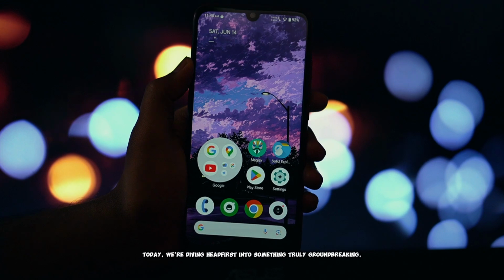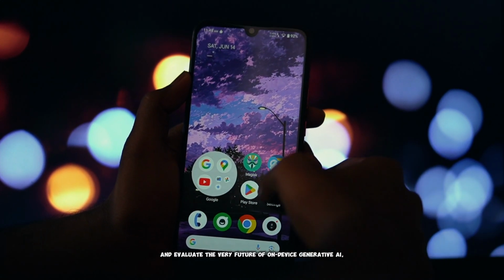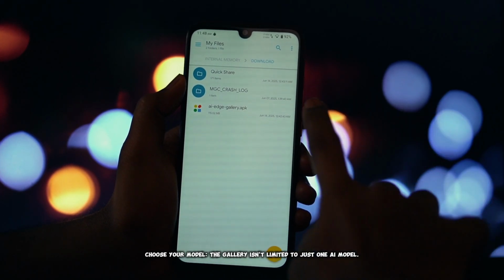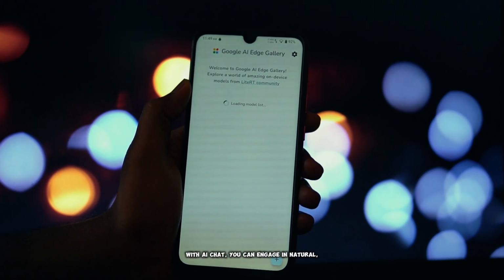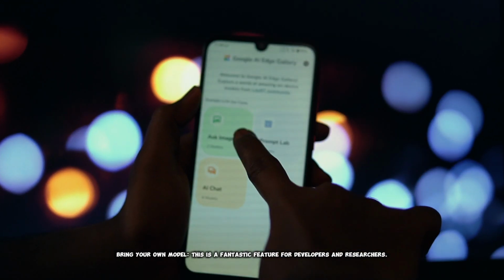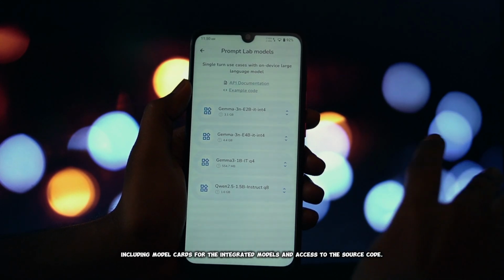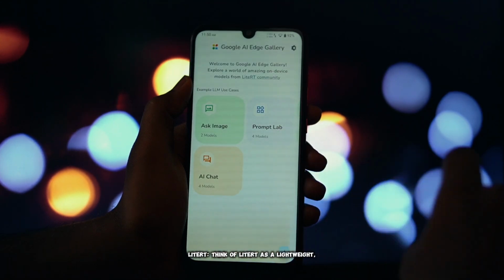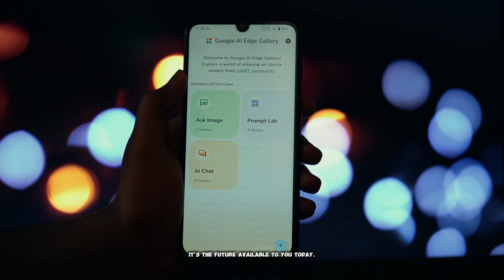Google AI Edge Gallery: On-Device GenAI! 🚀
🚀 Explore the FUTURE of AI, right on your phone! In this video, we deep dive into the Google AI Edge Gallery – an experimental app that brings cutting-edge Generative AI models directly to your Android device (and coming soon to iOS! 🍎). Imagine powerful AI capabilities running fully offline, no internet needed after the initial download!

Learn how to easily install Google AI Edge Gallery and transform your smartphone into a personal AI powerhouse. We'll walk you through its incredible core features:

📱 Run Locally, Fully Offline: Experience true privacy and lightning-fast AI processing without relying on cloud servers. Your data stays on your device! 🔒
🤖 Choose Your Model: Switch between different LLM models from Hugging Face and compare their performance. Discover the best AI for every task!
🖼️ Ask Image: Upload any photo and ask questions! Get descriptions, identify objects, or even solve problems with visual AI. 📸
✍️ Prompt Lab: Summarize text, rewrite content, generate code, and explore endless single-turn LLM use cases with flexible prompts. 💡
💬 AI Chat: Engage in natural, multi-turn conversations with on-device AI. Your personal AI assistant, always available! 🗣️
📊 Performance Insights: See real-time benchmarks like TTFT and decode speed to understand how these models perform on your device. ⚡
🧩 Bring Your Own Model: Developers, test your local LiteRT .task models right here! 🧑‍💻
🔗 Developer Resources: Quick access to model cards and source code for deeper exploration.

Google AI Edge Gallery
Google AI Edge
Generative AI
On-Device AI
Offline AI
AI app
Mobile AI
How to install AI app
Install Google AI
AI on phone
Android AI
iOS AI (coming)
Artificial Intelligence
Machine Learning
Deep Learning
LLM
Large Language Models
Hugging Face
AI tutorial
AI setup guide
AI demonstration
AI features
AI use cases
Run AI offline
Private AI
AI privacy
Local AI
Edge computing AI
AI chat
AI image analysis
Ask Image AI
Prompt Lab
AI prompts
AI benchmarks
TTFT
Decode speed
AI latency
LiteRT
LLM Inference API
Google AI Edge SDK
Developer resources AI
Open source AI
AI models
AI experiments
AI for Android
AI for developers
AI enthusiasts
Future of technology
Tech innovation
Digital trends
AI 2025
Emerging tech
Smart devices
Personal AI
AI assistant
AI chatbot
AI new app
Google technology
Android applications
Mobile technology
Tech review
AI news
What is AI Edge
How does on-device AI work
AI without internet
Running AI locally
AI capabilities
AI transformation
AI insights
AI development kit
Mobile machine learning
Smartphone AI
Portable AI
Next-gen AI
AI advancements
GenAI examples
AI for creativity
AI for productivity
AI practical uses
AI deep dive
Comprehensive guide AI
Step-by-step AI
Latest AI app
AI software
Tech channel
AI explainer
AI benefits
AI limitations (brief mention)
AI future predictions
AI for daily life
Consumer AI
AI solutions
AI ecosystem
AI platform
AI research and development
AI updates
New AI features
AI applications
Responsible AI
Ethical AI (indirectly relevant)
AI security
Data privacy AI
Offline capabilities
Offline generative models
AI performance
Benchmark tools AI
Custom AI models
AI model testing
Hugging Face models
AI community
AI learning
AI education
AI trends 2025
AI in mobile
AI for everyone
Democratizing AI
Cutting edge AI
Experimental AI
AI project
Google innovation
Android development
AI hardware requirements (if applicable)
How to sideload APK (for Android)
Google AI research
AI for consumers
AI for students
AI for professionals
AI workflow
AI efficiency
AI speed
AI advantages
AI evolution
Tech breakthroughs
Digital innovation
Future of computing
Intelligent devices
AI in action
Real-time AI
Conversational AI
Vision AI
Text AI
Prompt engineering
AI model comparison
Custom LLMs
Open-source models
AI hardware acceleration
Mobile processors AI
AI on your phone
Android OS AI